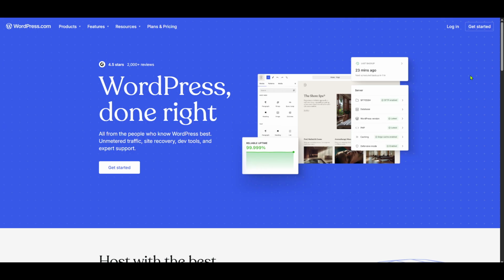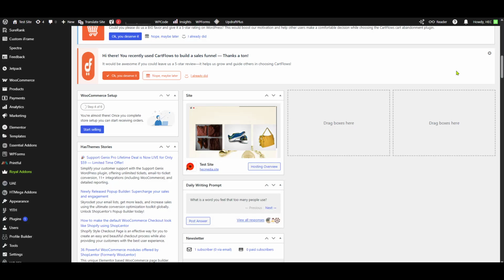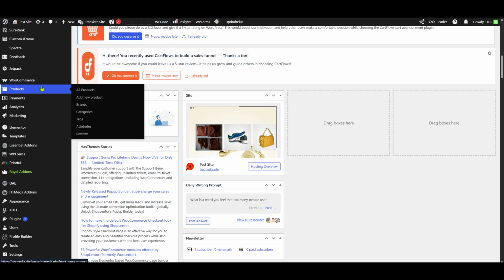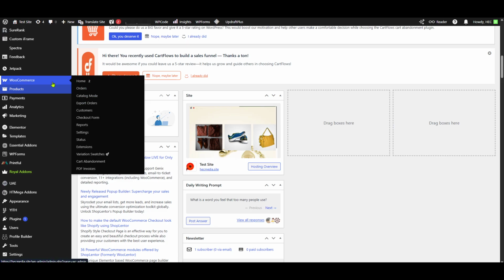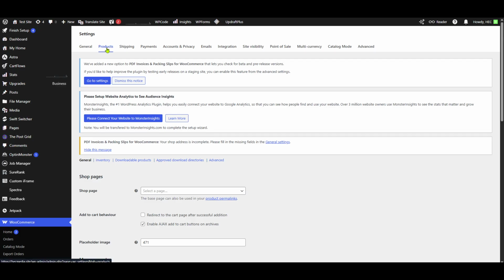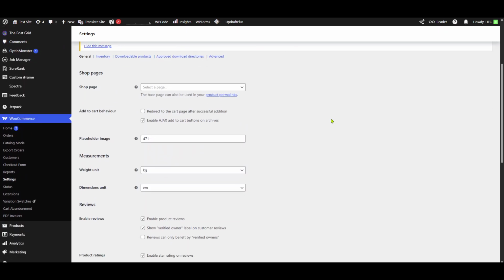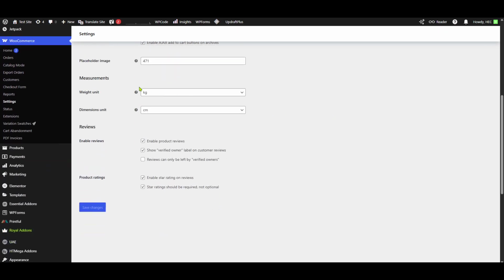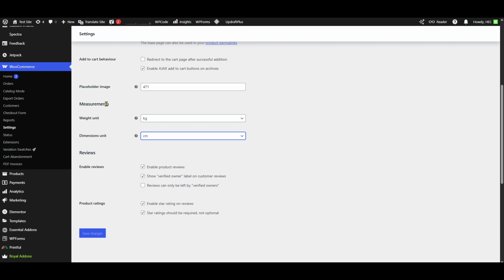How To Set Weight And Dimensions For Woocommerce Products [2025 Guide]